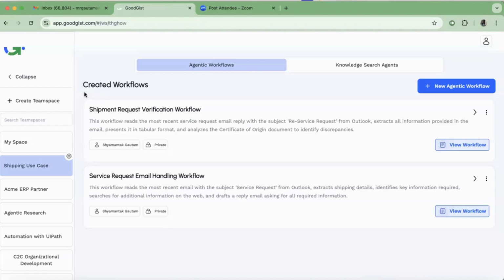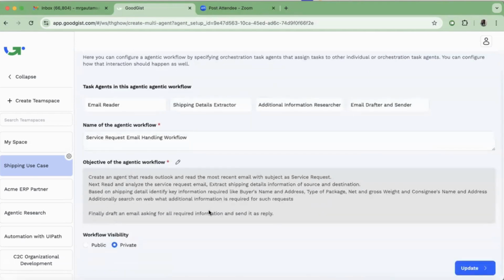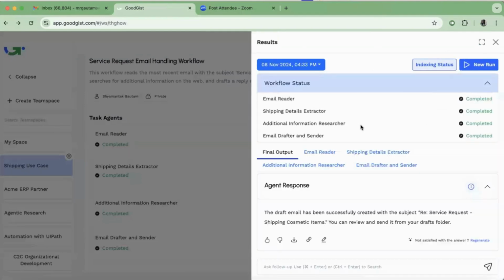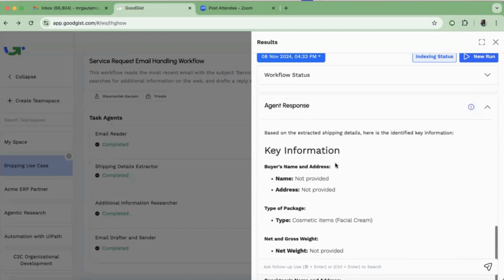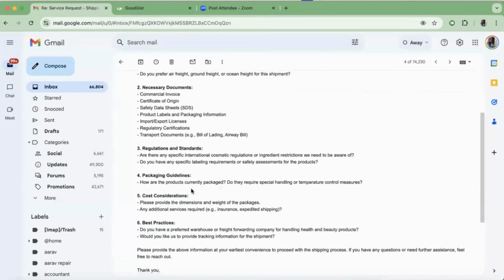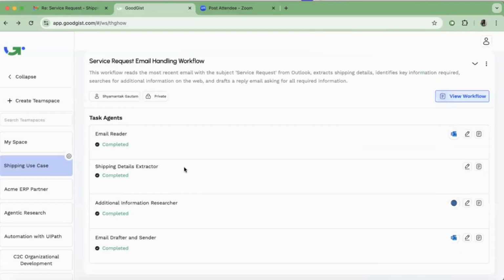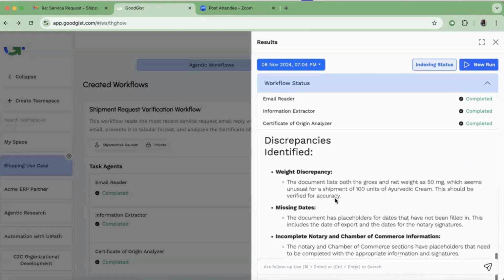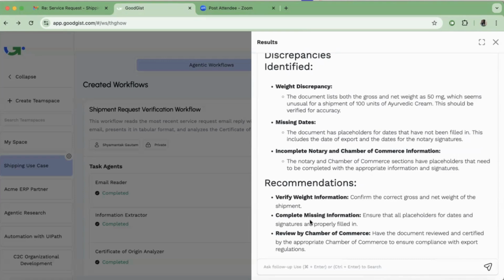Experience the future of logistics with Goodgist’s powerful AI!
See how our cutting-edge technology is revolutionizing logistics workflows, making operations faster, smarter, and more efficient than ever.

Don’t miss this exclusive look at the tools that are transforming the industry!